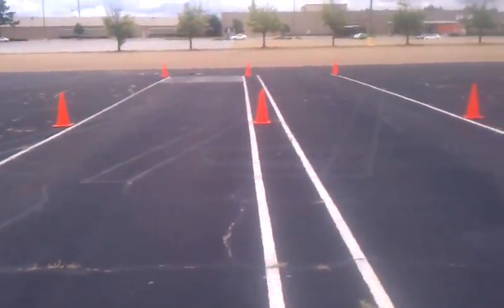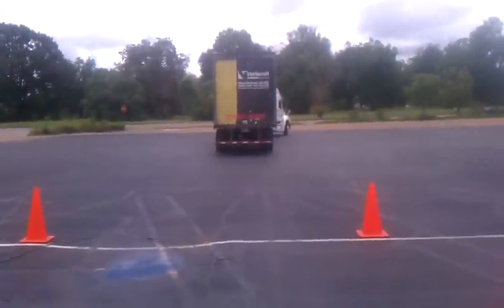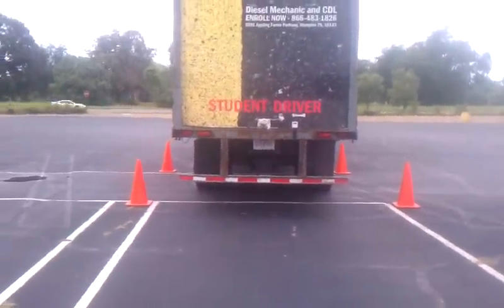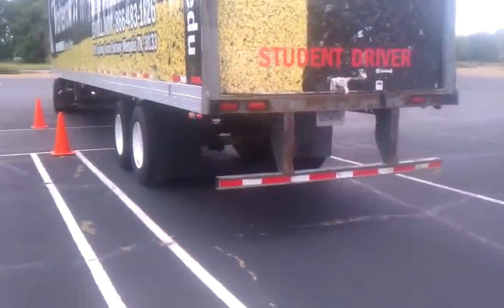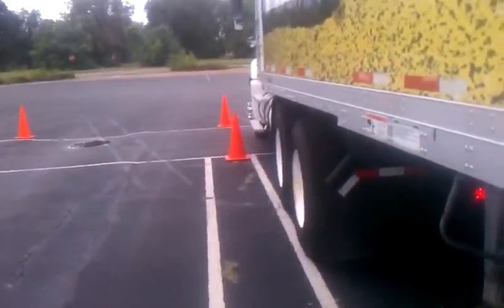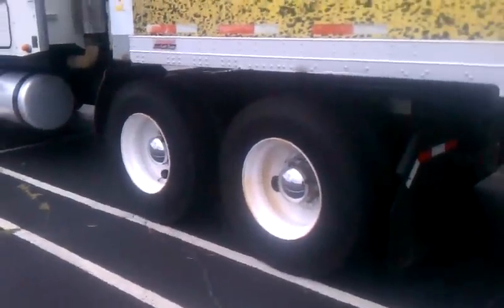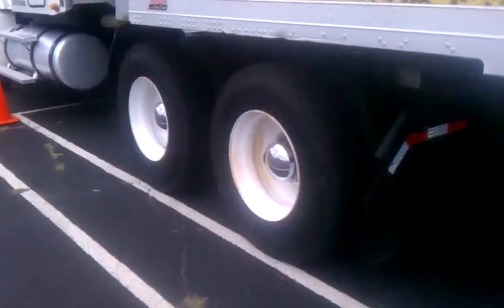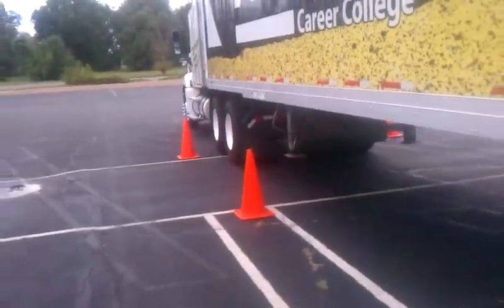How to do offset right